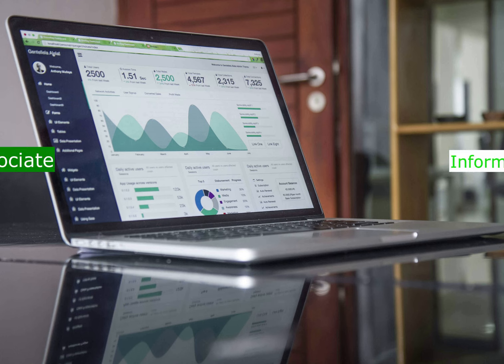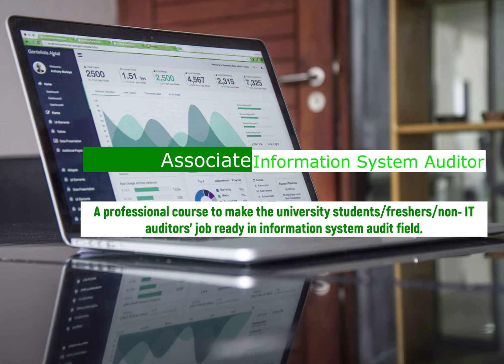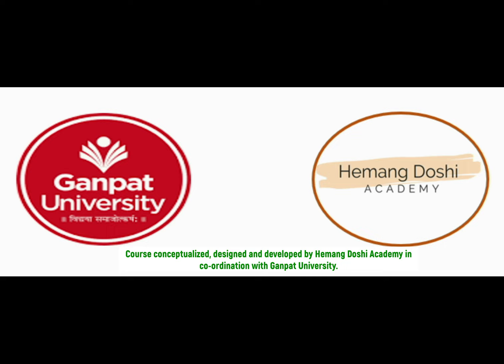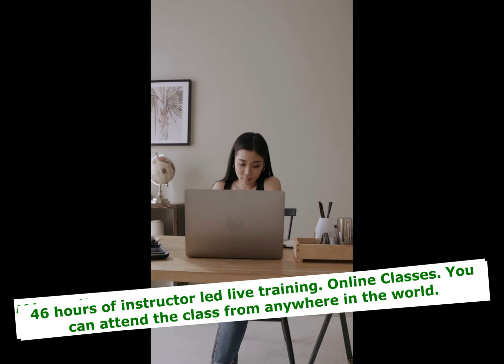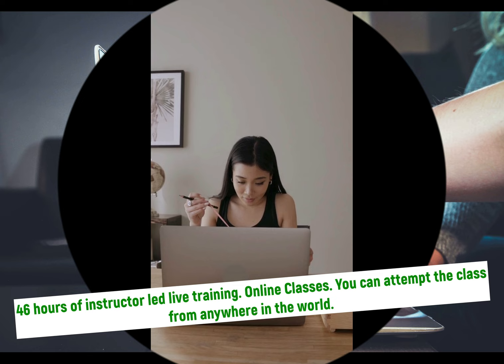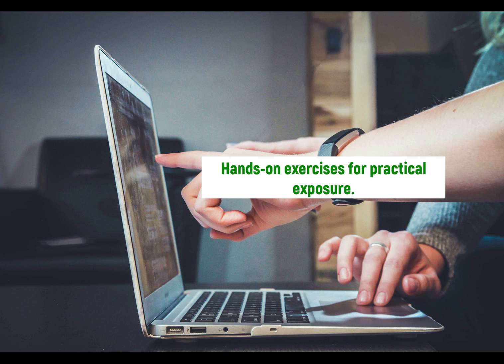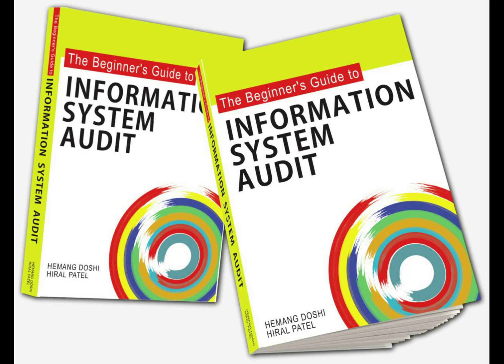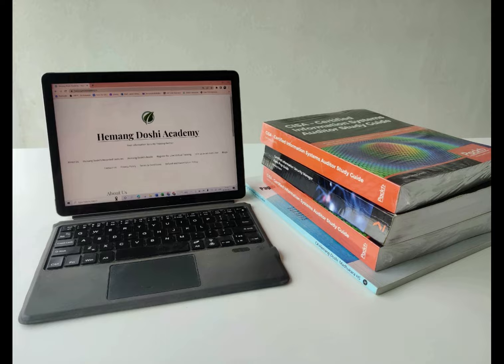Associate Information System Auditor